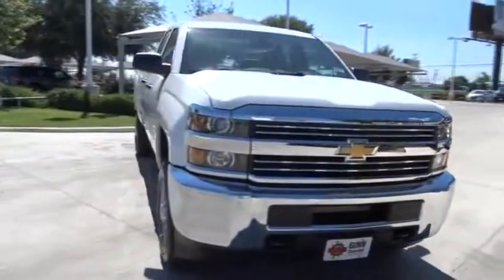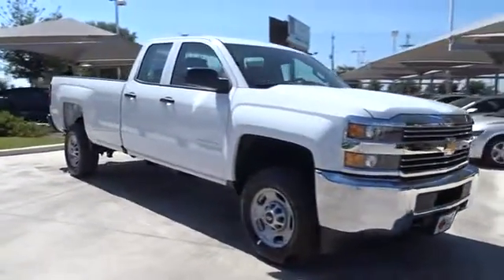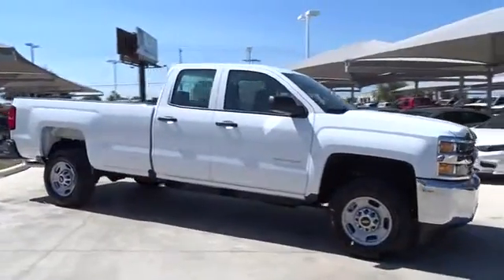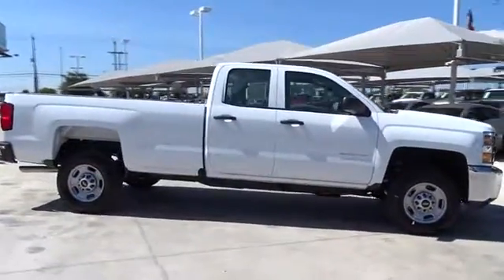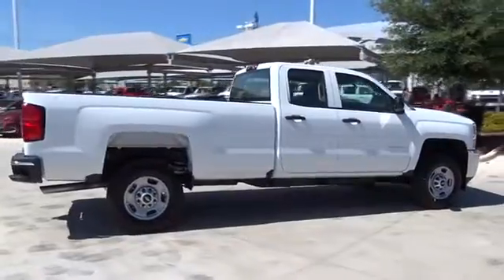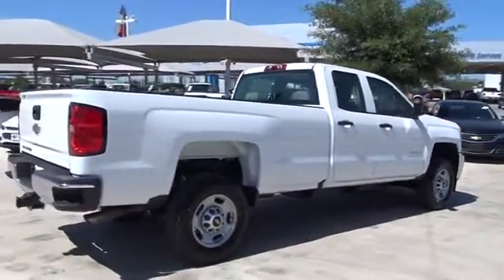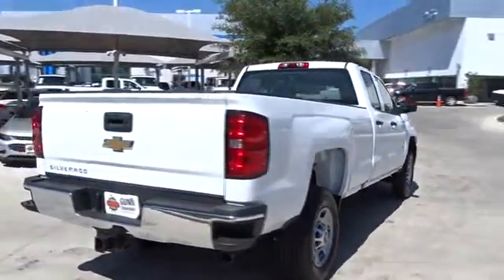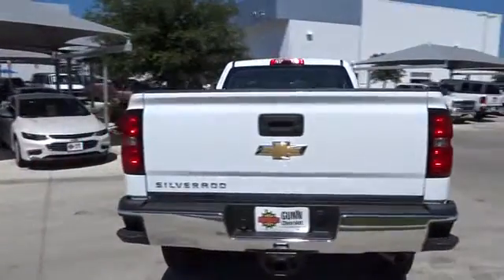2016 Chevrolet Silverado 2500HD San Antonio, Houston, Austin, Dallas, Universal City, TX CC60558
2016 Chevrolet Silverado 2500HD
2016 Chevrolet Silverado 2500HD Work Truck - Stock#: CC60558 - VIN#: 1GC2CUEG5GZ312530

Gunn Chevrolet
12602 IH 35 North

Special Financing Available: APR AS LOW AS 0% OR REBATES AS HIGH AS $1,000** Optional equipment includes: Heavy-Duty Trailering Equipment, Federal Emissions Requirements, Engine: Vortec 6.0L VVT V8 SFI... Introducing the 2016 Silverado2500 HD. With new exterior and interior designs, the Silverado 2500HD offers the proven power of Chevy's heavy-duty engines. Of the engine options you have the available Duramax 6.6L Turbo-Diesel V8 with Allison transmission or the gasoline-powered Vortec 6.0L V8 which comes standard on Silverado HD. Its torque curve is broad and flat, with approximately 90 percent of peak torque available at only 2,000 rpm. The Silverado 2500HD is also available with a version of the Vortec engine that allows the use of Compressed Natural Gas. The Silverado 2500HD offers the most standard trailering capacity in its class at 13,000 lbs thanks in part to smart technologies like Trailer Sway Control and an available Trailer Brake Controller. The 2500HD equipped with the available Duramax engine is capable of towing 17,900 lbs. With its all-new interior, Silverado HD makes life onboard easier, especially for a work truck. First, the cabin is quieter, thanks to triple door seals and aerodynamic enhancements to the exterior. An all-new instrument cluster features a six-gauge cluster and integrated center control display. From the contacts and music playlists you've got stored in your smartphone, to a selection of on-screen apps like Pandora, to the available MyLink with Navigation, the available 8-inch screen provides instant access to the information and entertainment you want. Managing cargo is now easier as well with a bed built from steel that's roll formed, not simply stamped. Silverado HD's new available load-bearing upper hooks are rated to help secure 250 pounds each. Silverado HD's available EZ-Lift and Lower Tailgate takes hardly any effort to raise and is designed to lower gradually when opening.